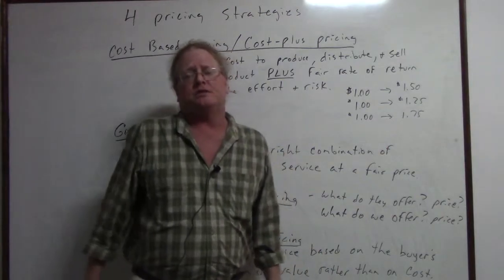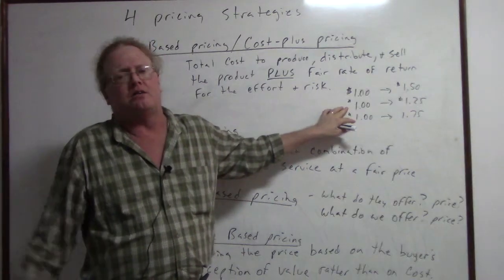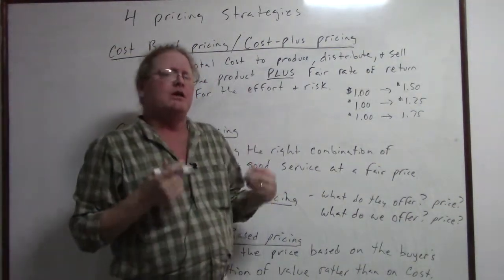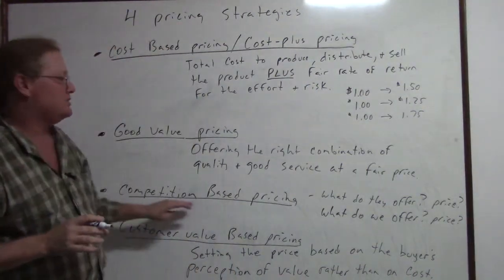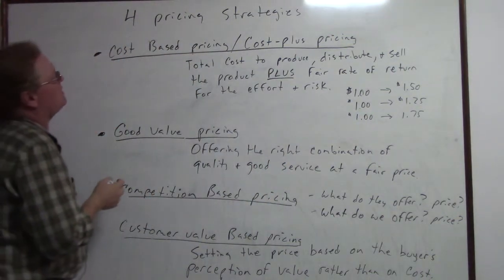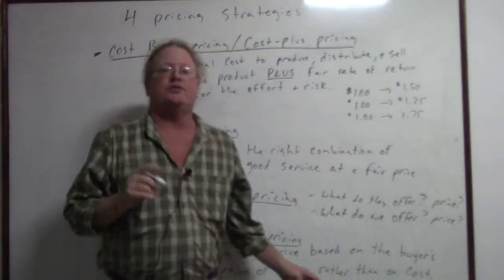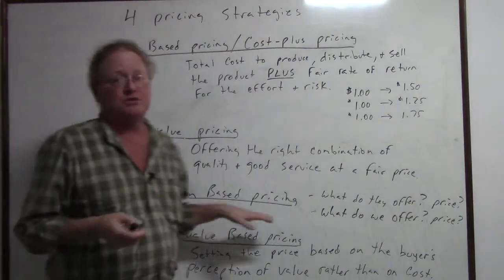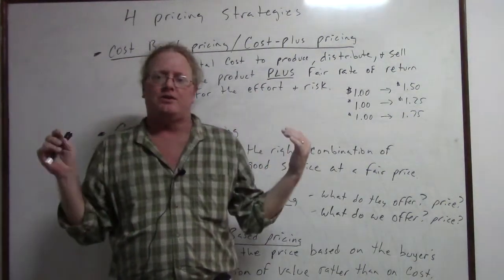MVI 0090 Pricing Strategies